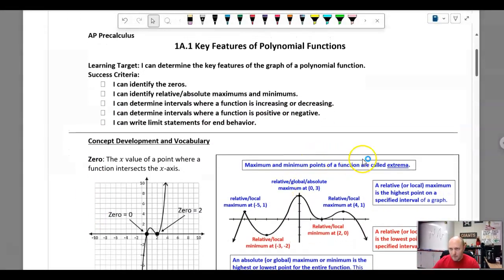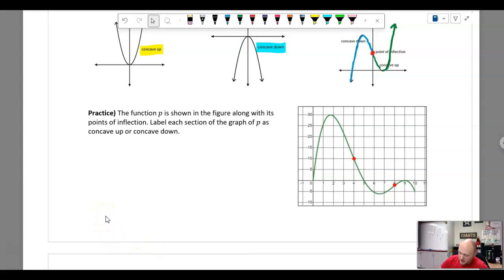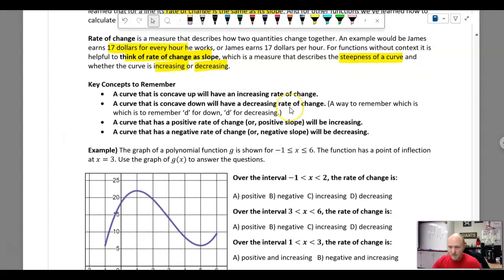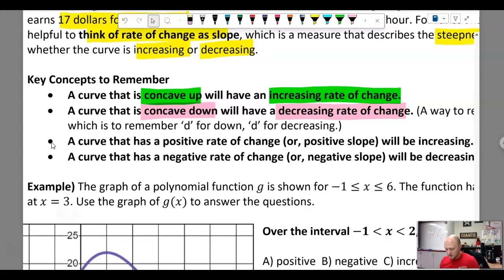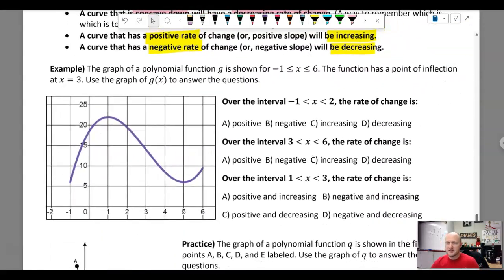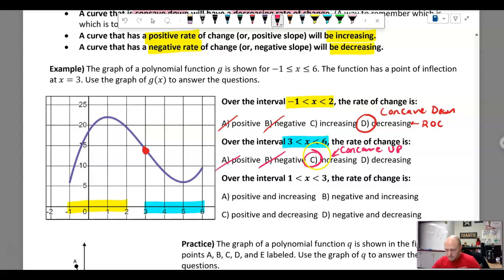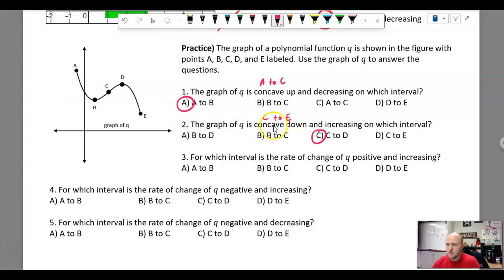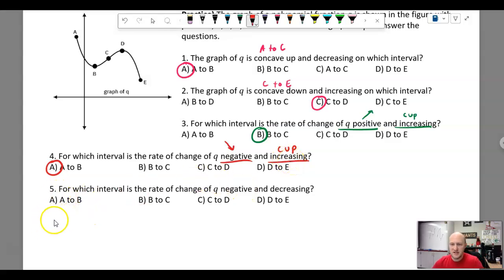AP Precalculus | 1A-1B Concavity and Rate of Change